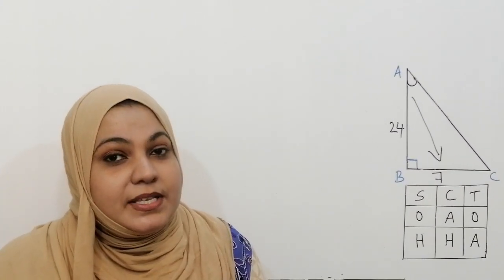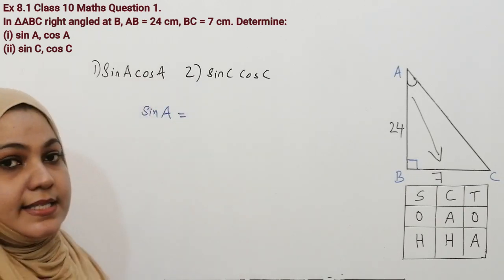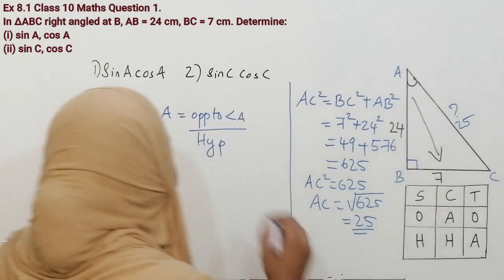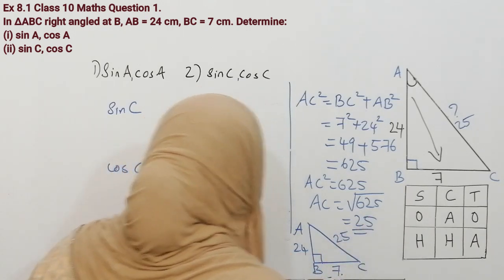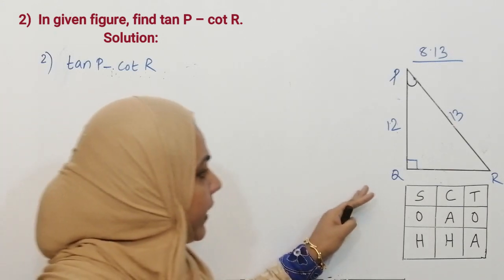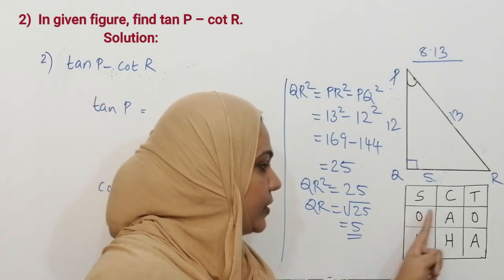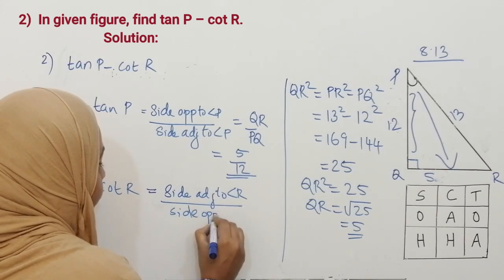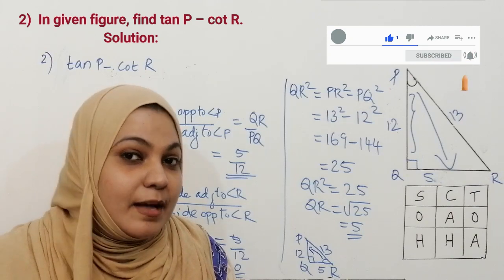CLASS 10 INTRODUCTION TO TRIGONOMETRY PART -5 ( EXERCISE 8.1 FIRST TWO QUESTIONS)